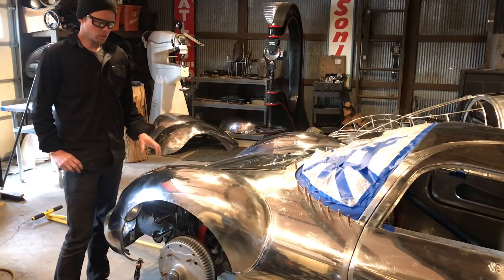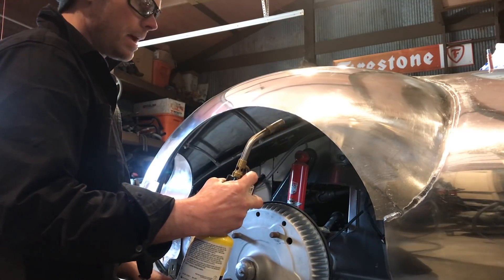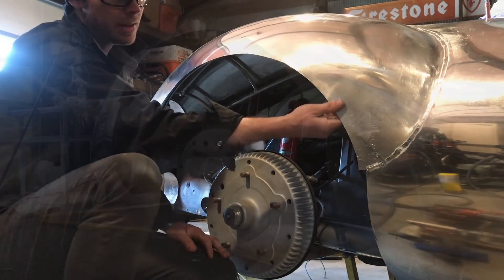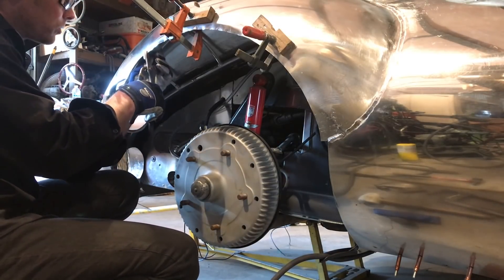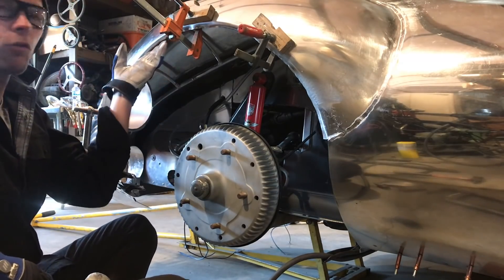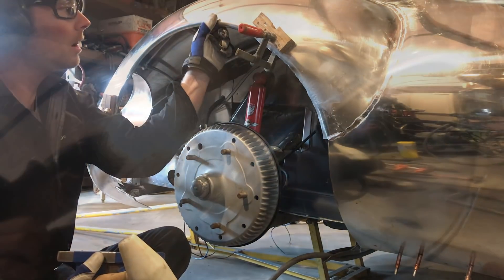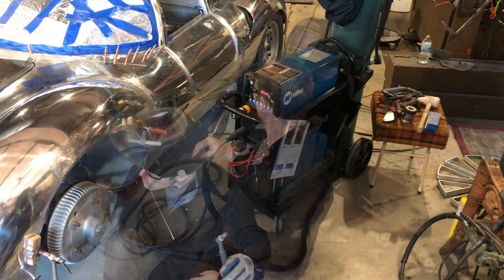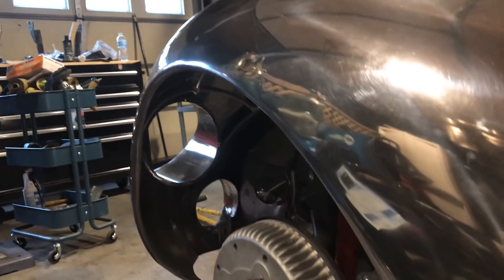Runge RS010 Aluminum Metalshaping Wheel Arches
Chris Runge explains how he forms the fender wheel arches on RS010 by hammer forming aluminum skin over the internal tube buck. The skin material is .063" 3003 H14 Aluminum, the tube buck is 1/2" aluminum tube and welding with the Miller 210DX using 1100 Filler rod.